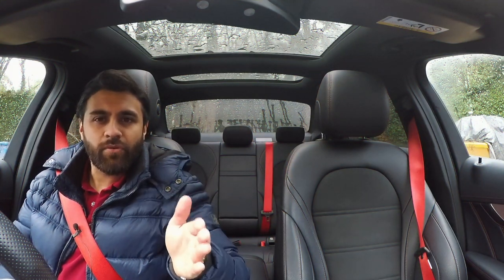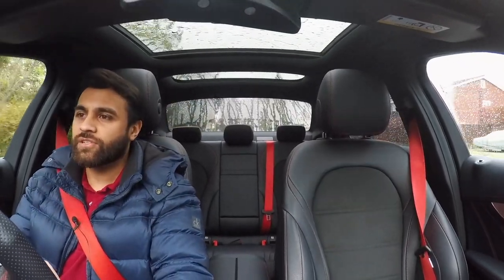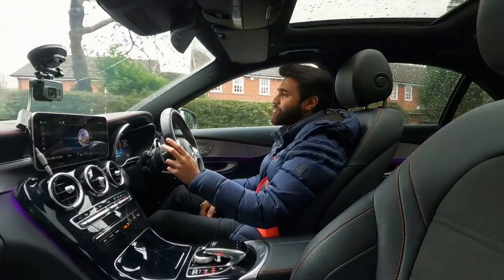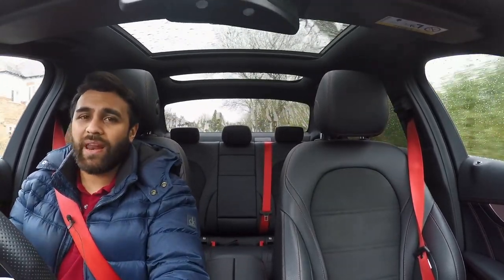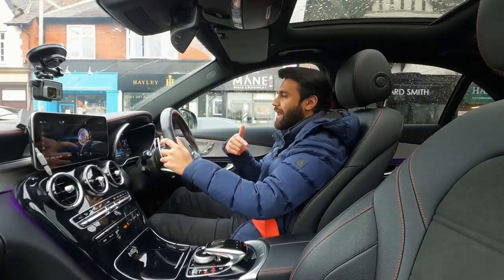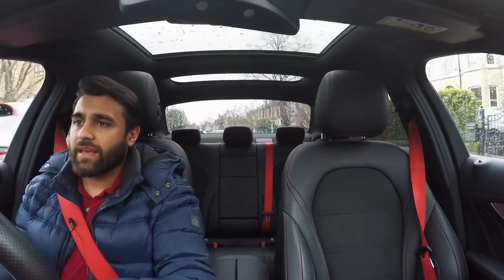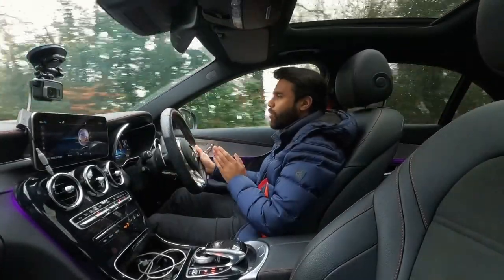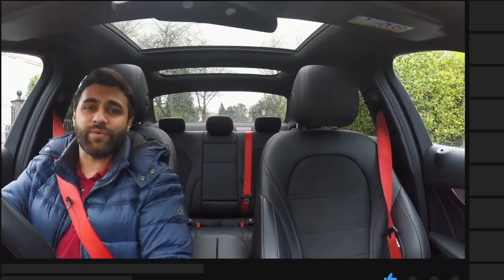5 USEFUL TIPS Every Mercedes AMG Owner Should Know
In today's video I go through 5 useful tips when it comes to living with you Mercedes AMG performance car. These all apply to the latest range of AMG vehicles and I've used my facelift C43 AMG as an example here. If you knew them already then...sorry for wasting 10 minutes of your life!

Timestamps below:

Tip #1 - Emotion Start / loud start - 00:01
Tip #2 - Tire pressures - 01:52
Tip #3 - Optimum gear pre-select function - 03:56
Tip #4 - Disabling your key - 05:52
Tip #5 - Brake boosting - 07:45